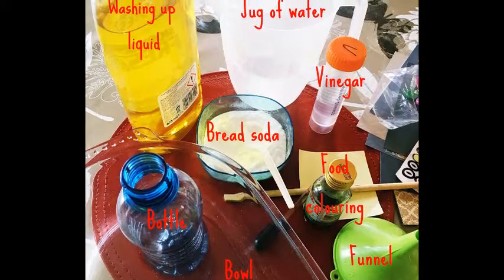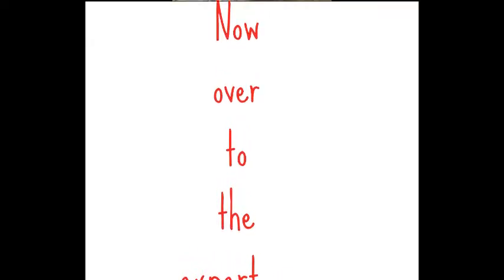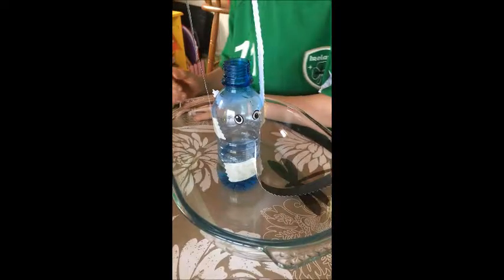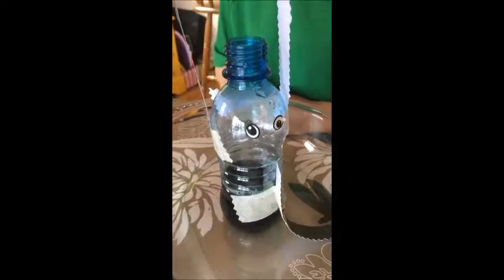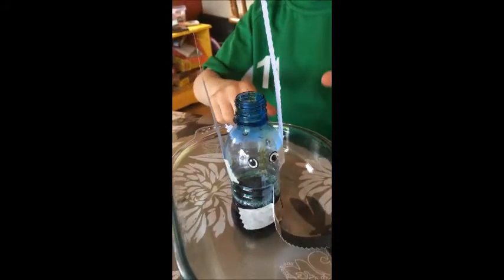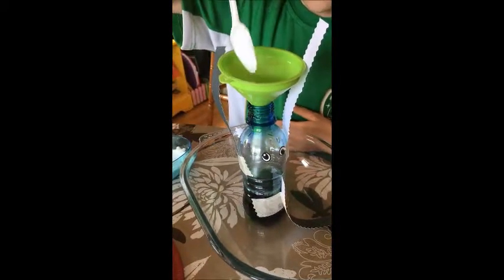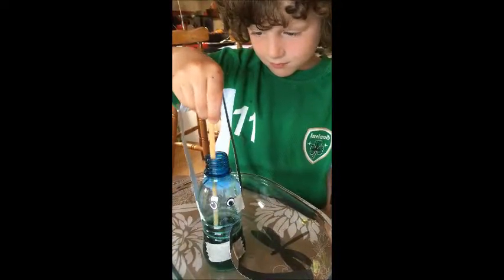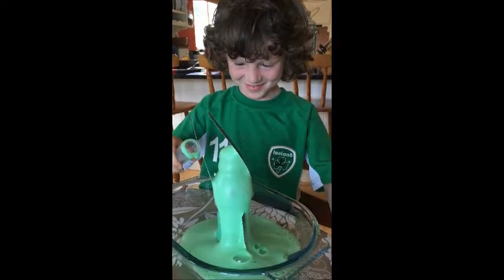Sneezing Alien Experiment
This is a fun experiment for children showing the rapid reaction between an acid and a base; it is part 3 in a series sharing experiments to try using a plastic bottle. You can find more on the Science Wows Facebook page or the